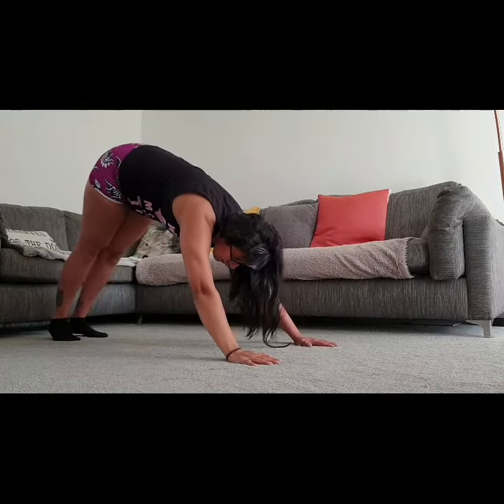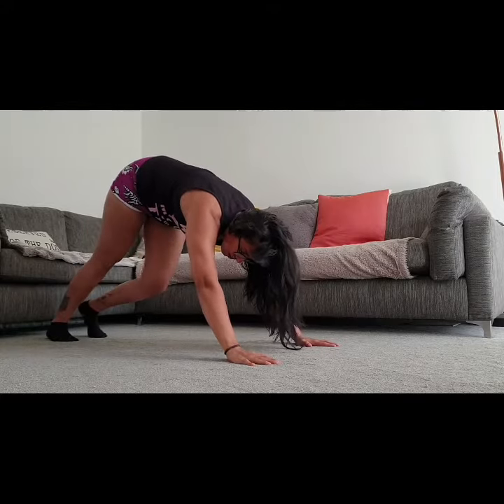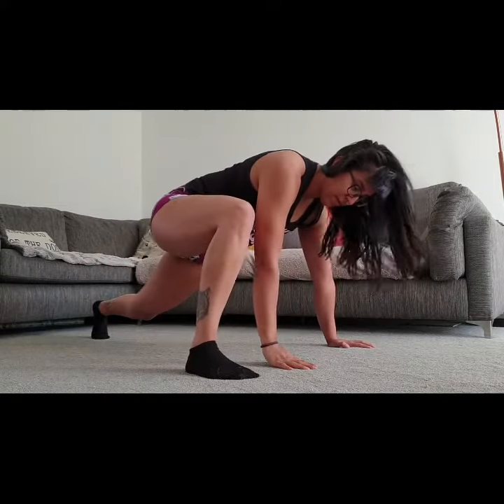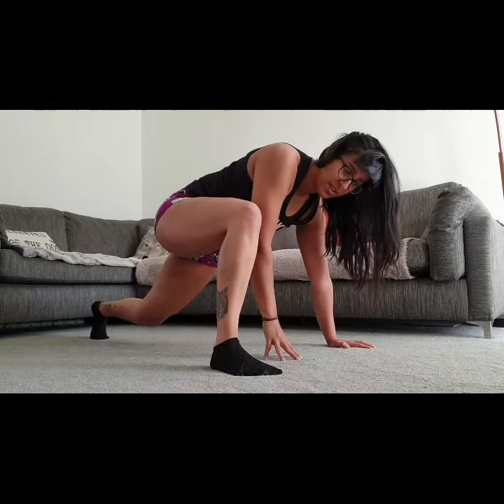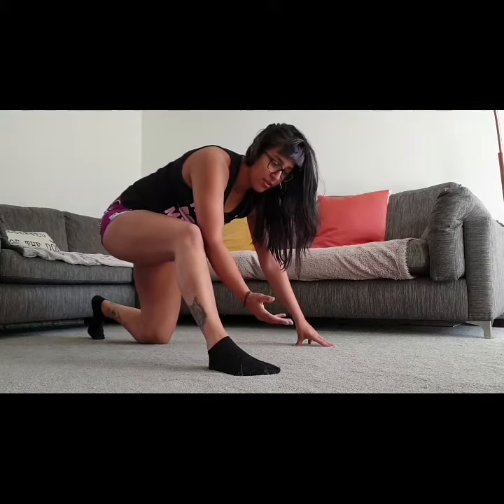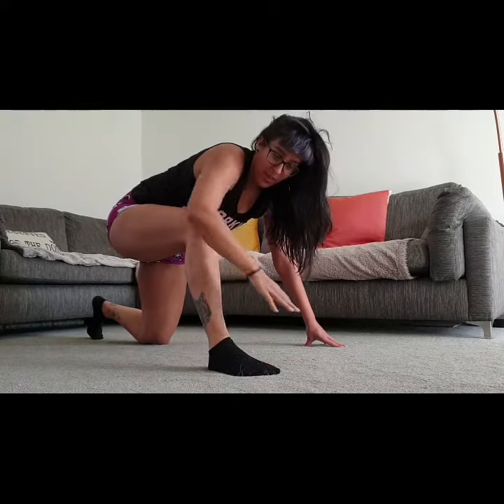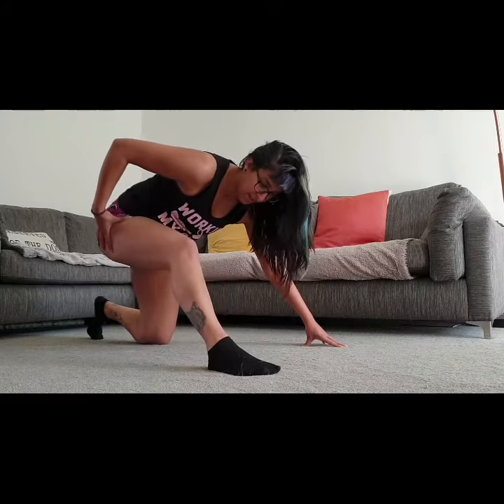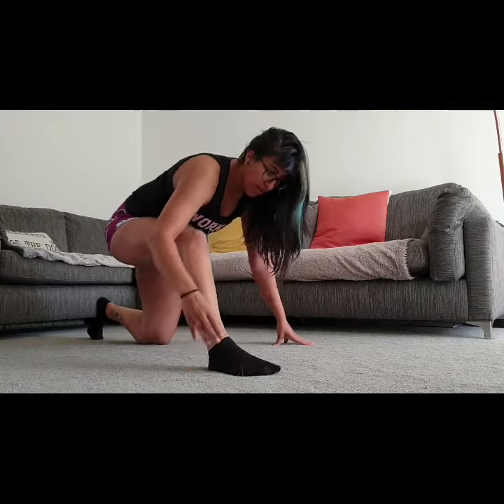Mobility - the first of a series.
Part one of a series to help you with your mobility. We will be doing stretches, foam rolling, yoga and practising good ROM with added weight. I first made this video just for my clients so they could go away and practise this at home, but I thought why not share it online too.